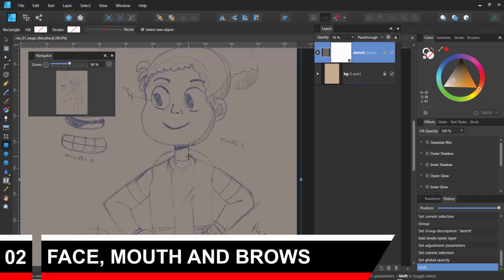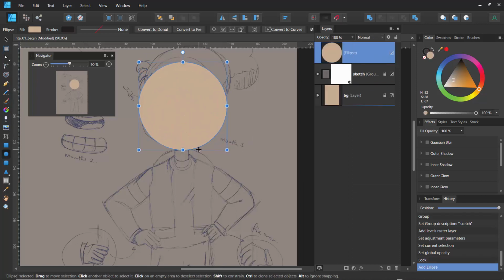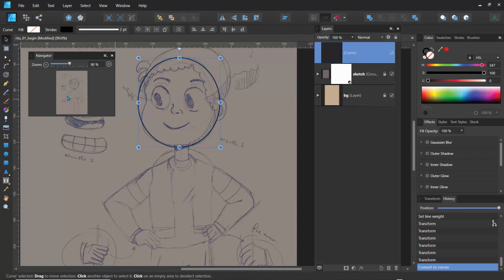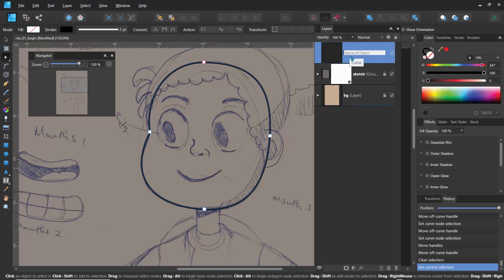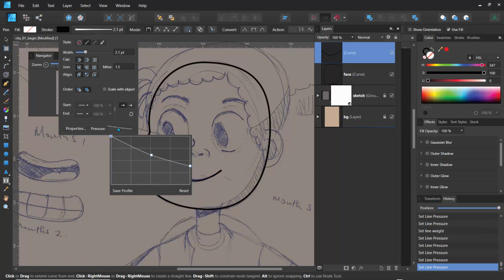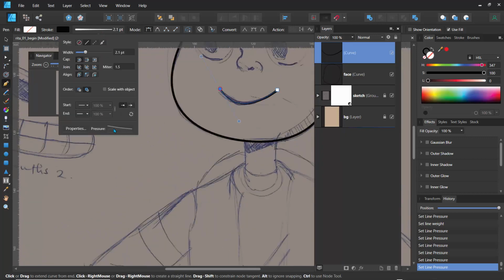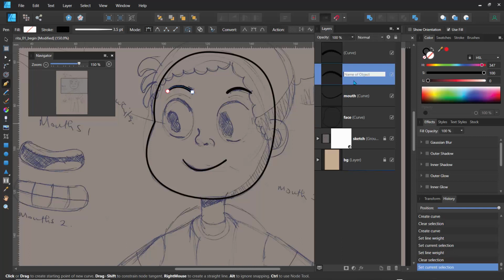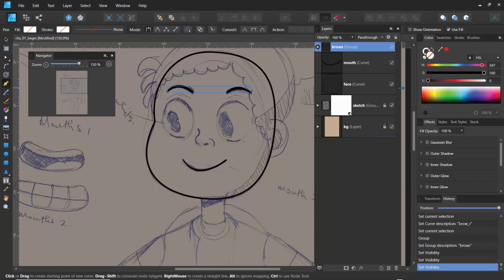Creating a Cartoon Character Lesson 02 Creating the face, mouth and brow shapes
In this lesson, we will create the characters mouth and eye brow shapes.